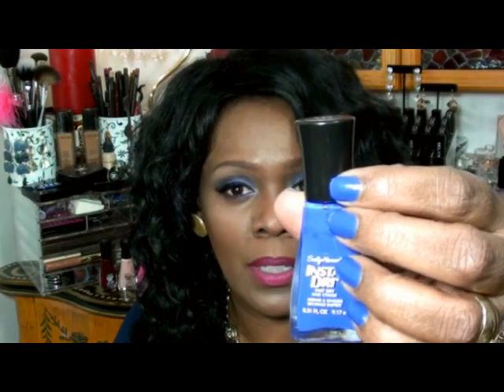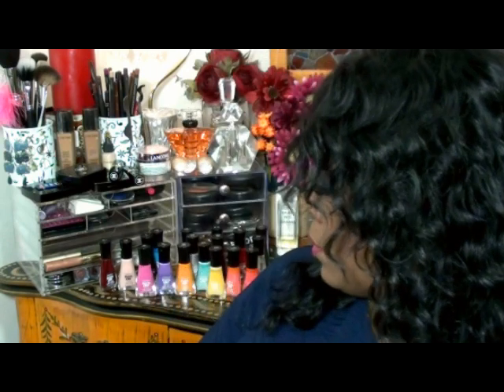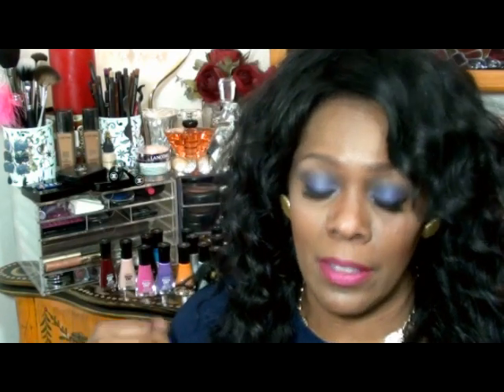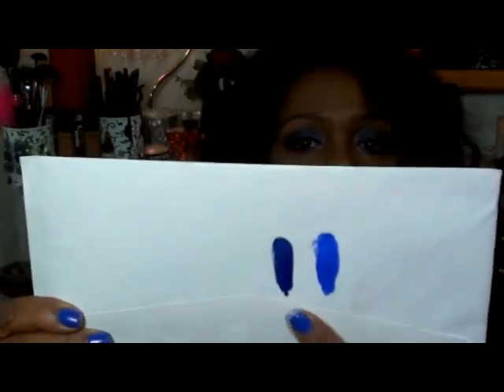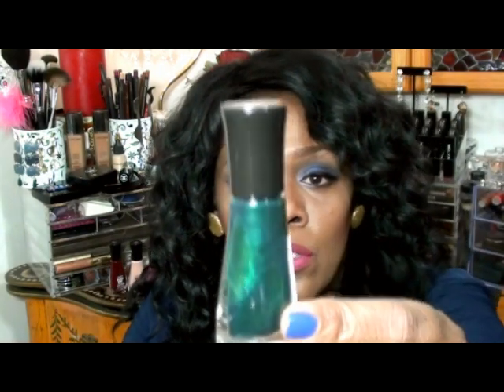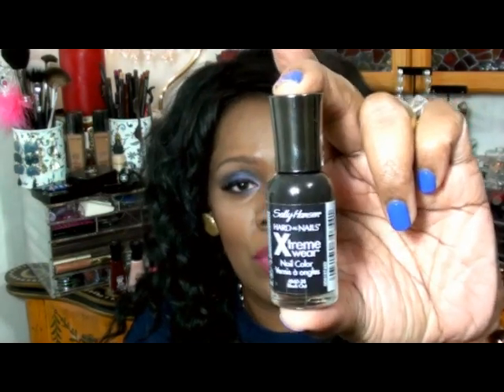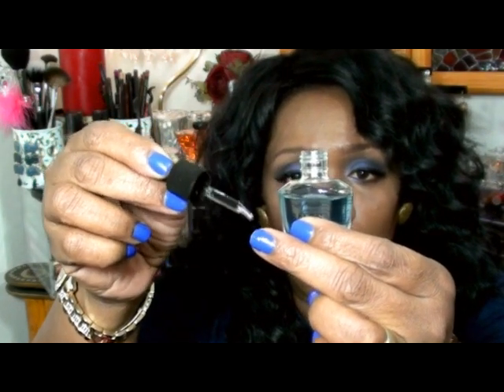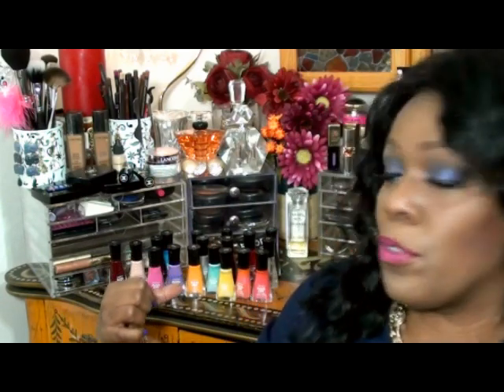SALLY HANSEN Insta-Dri Nail Polishes "Dark Trendy" SWATCHES And REVIEW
And "THUMBS UP" this video!!

Hey Beauties, here are some swatches of my Sally Hansen Insta-Dri nail polishes.
The colors I'm swatching are the darker trendier colors I pick these polishes up from my local Drug Stores.   Let me know what you think.

Hey Beauties if you have any questions please leave them in the comment

My Intro & Outro Music:
"There's A Better WAY !" by Loveshadow